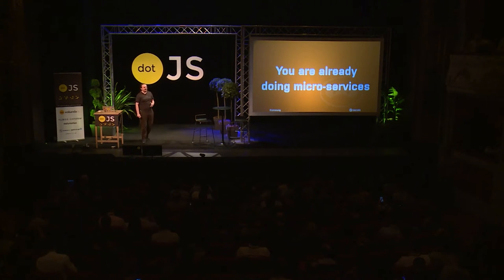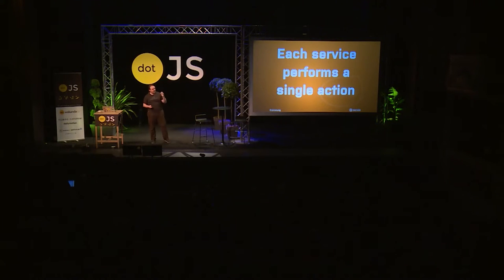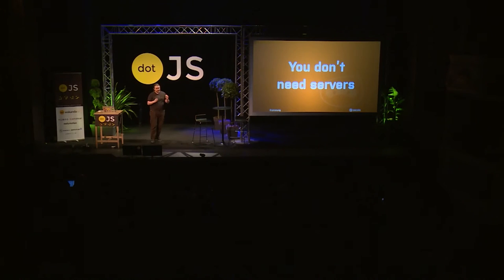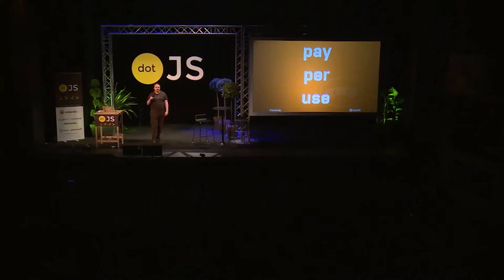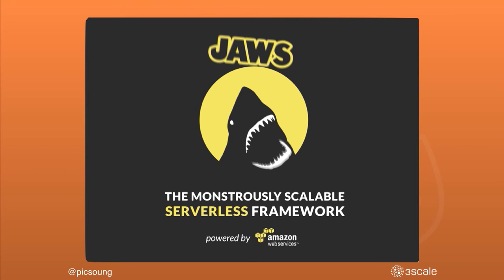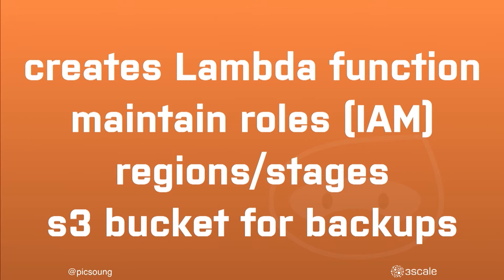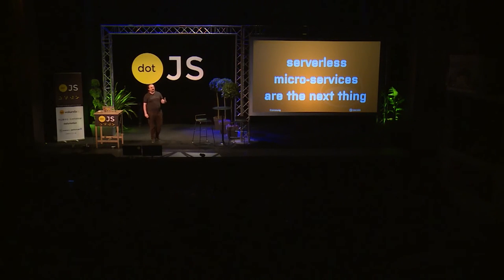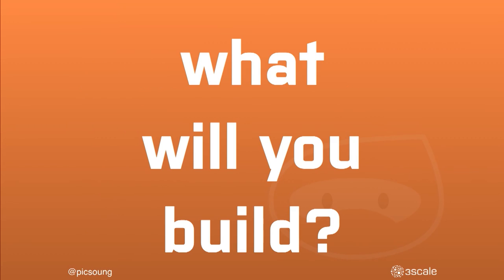dotJS - Nicolas Grenié - Serverless Microservices in JavaScript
Nicolas explains how to build and maintain web applications and micro-services in JavaScript running on AWS Lambda with the Serverless framework (formerly known as JAWS).